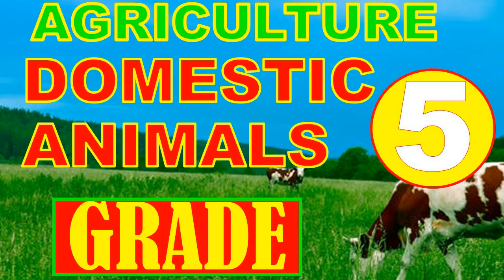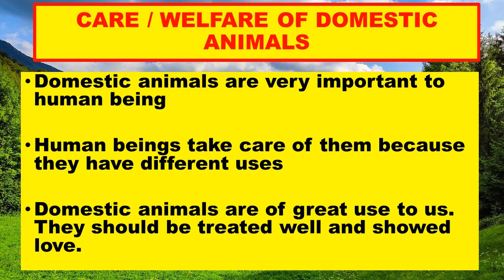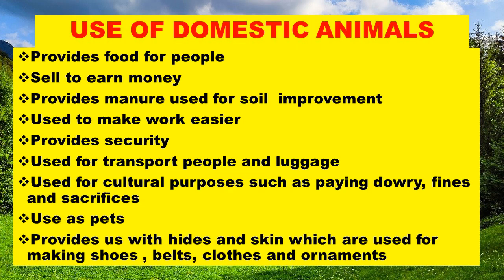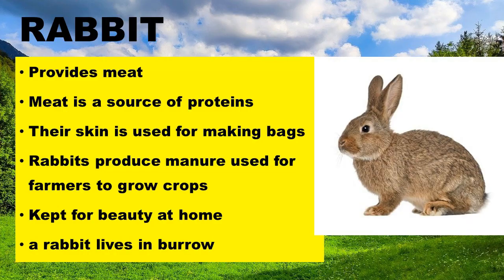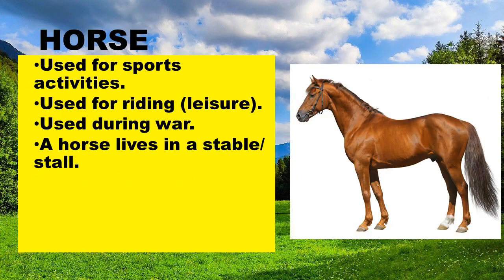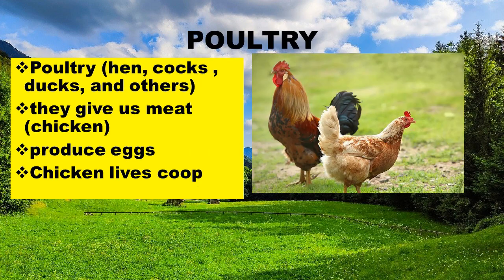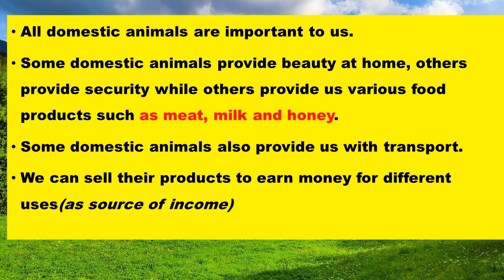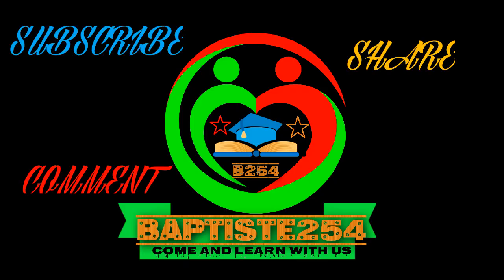domestic animals//Agriculture grade 5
domestic animals//Agriculture grade 4 and 5